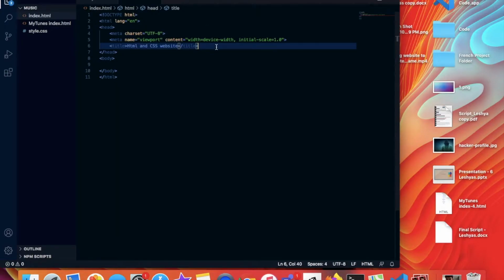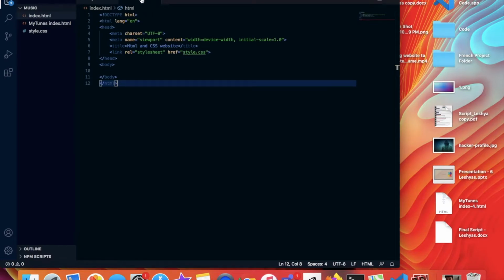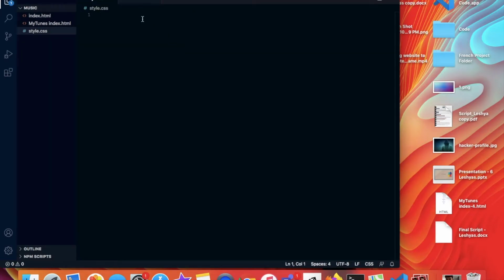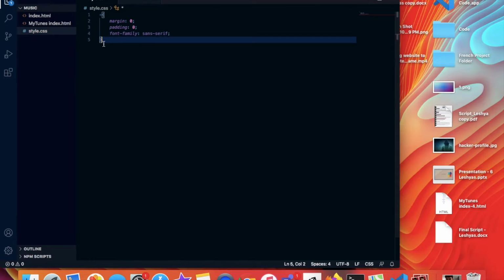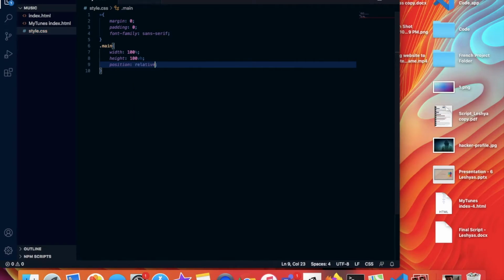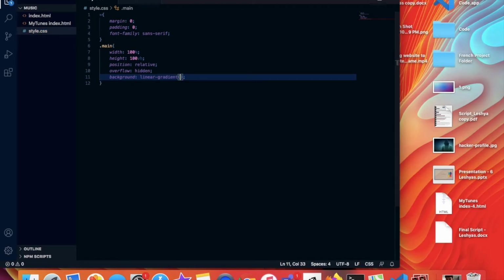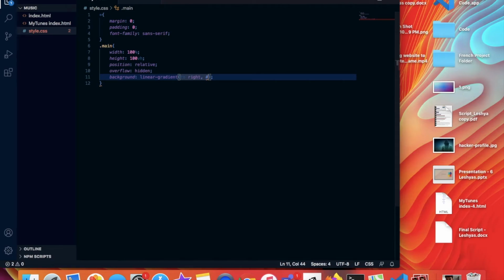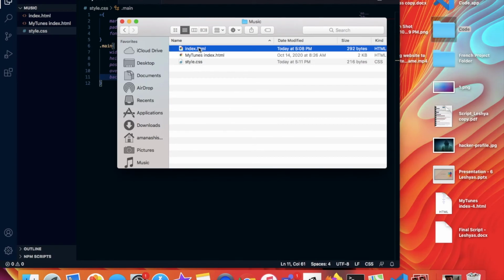How to code anything using 2 different coding languages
Hey guys in this video I am making a website using html and css. I have made videos from html, web designing, css, and javascript so check those videos out.